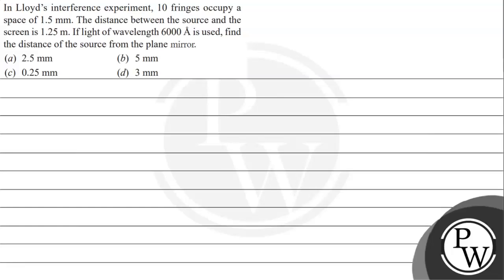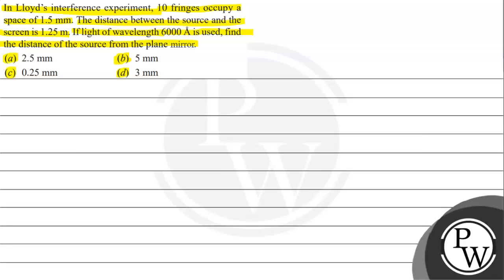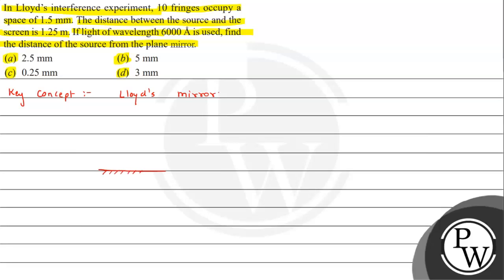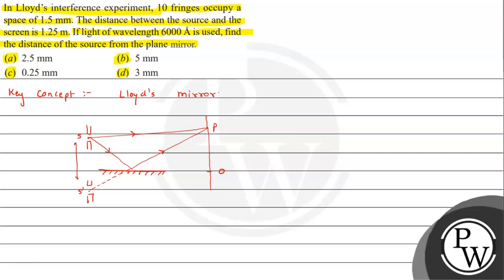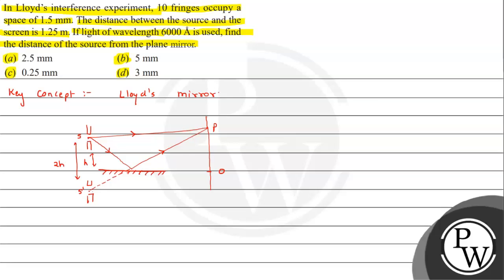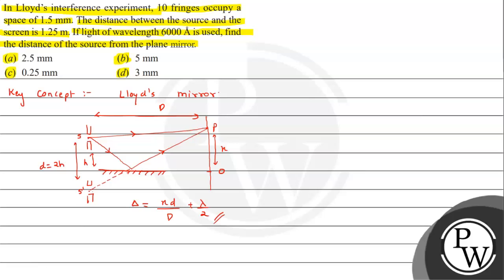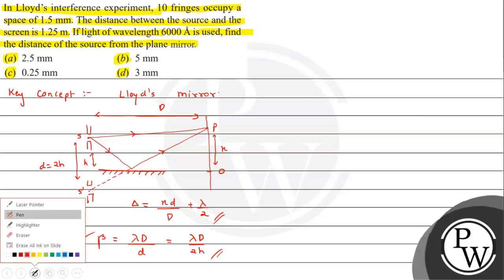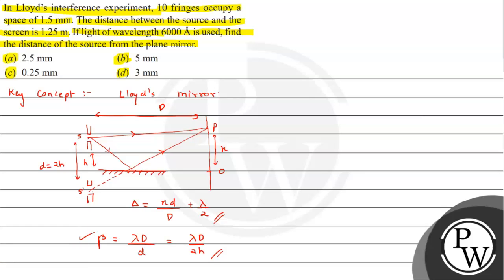In Lloyds interference experiment, 10 fringes occupy a space of \( 1.5 \mathrm{~mm} \). The dist...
In Lloyds interference experiment, 10 fringes occupy a space of \( 1.5 \mathrm{~mm} \). The distance between the source and the screen is \( 1.25 \mathrm{~m} \). If light of wavelength \( 6000 \AA \) is used, find the distance of the source from the plane minor.
(a) \( 2.5 \mathrm{~mm} \)
(b) \( 5 \mathrm{~mm} \)